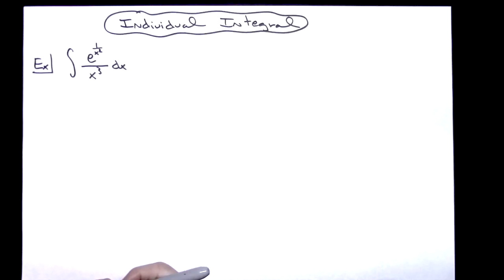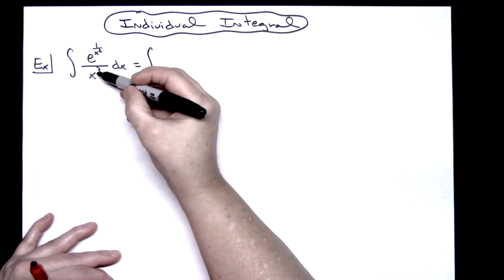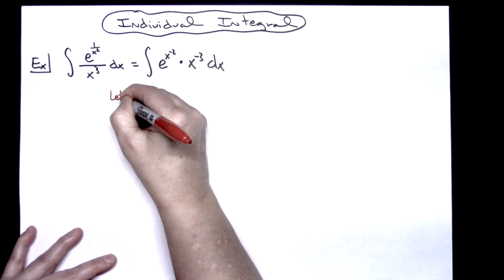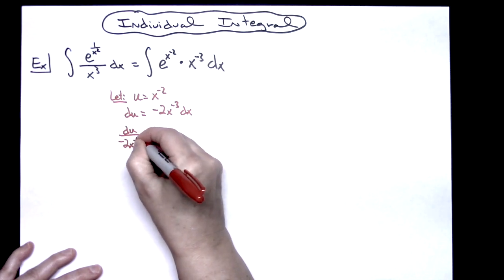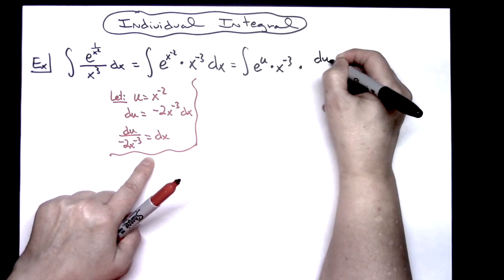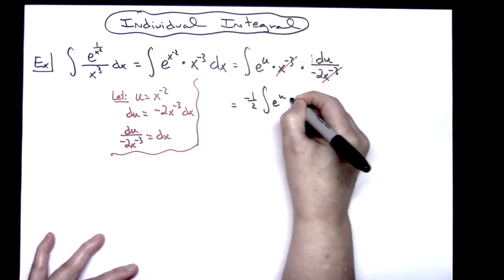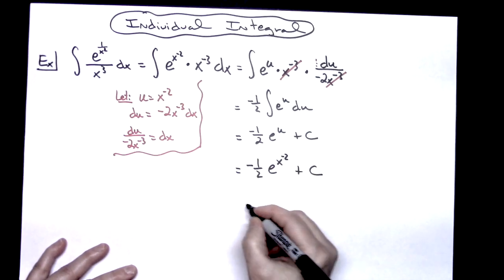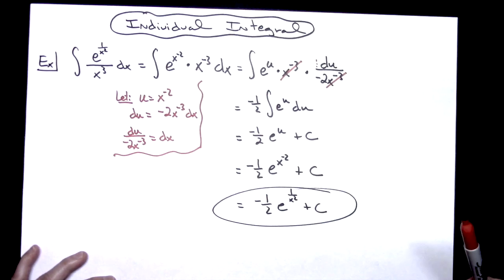Integral of e^(1/x^2)/x^3 ❖ Calculus ❖ U-Substitution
This video goes through the Integral of e^(1/x^2)/x^3.  This is a typical u-Substitution Integral which would be found in a Calculus 1 class.